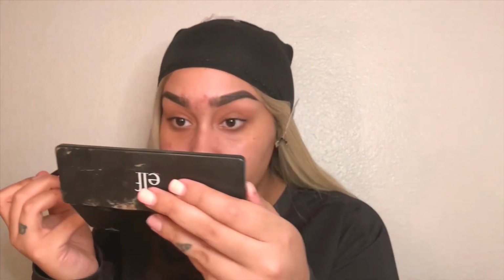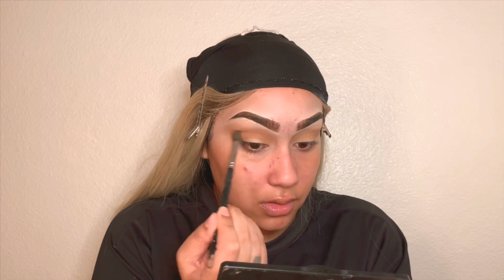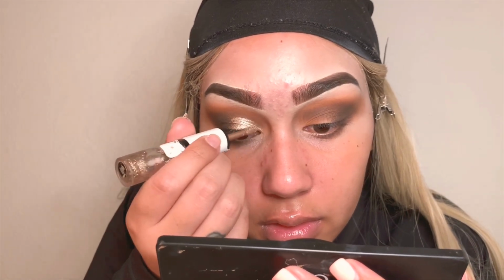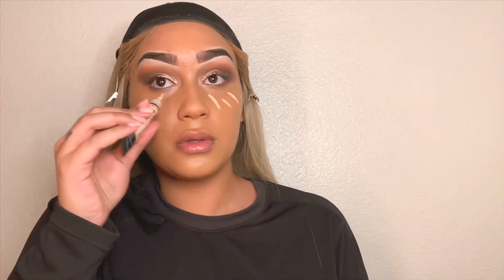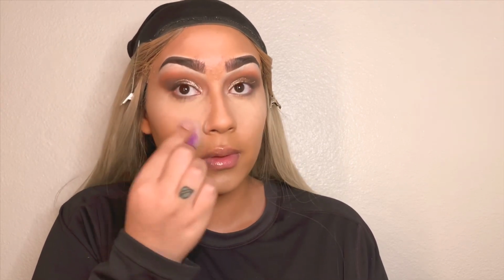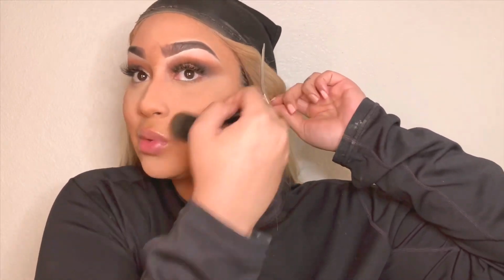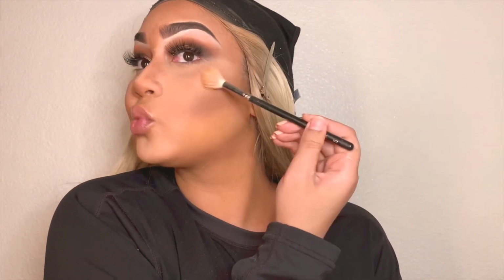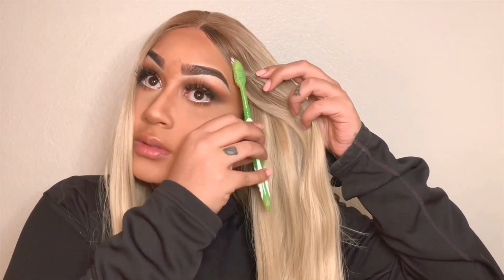GRWM: YouTube intro shoot! Full glam!